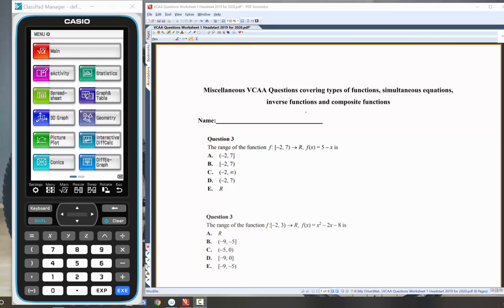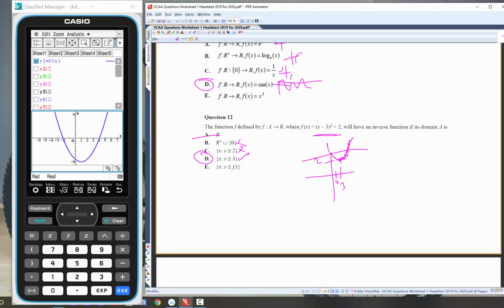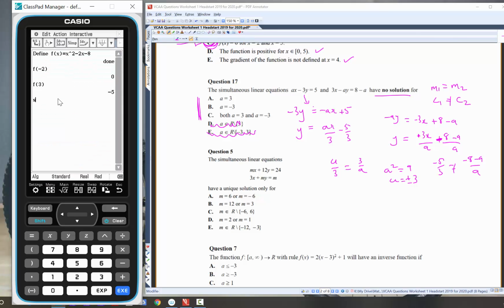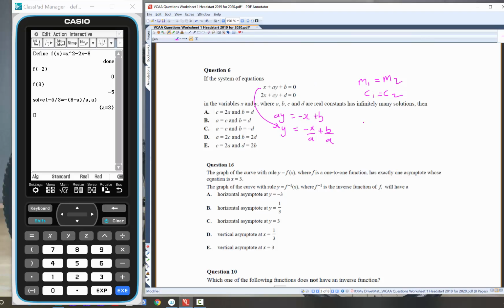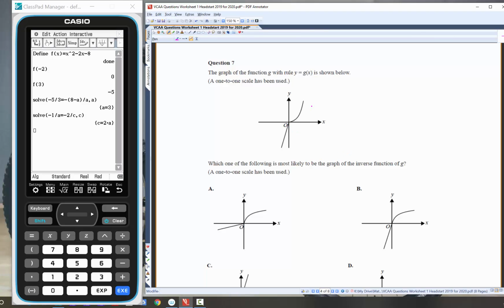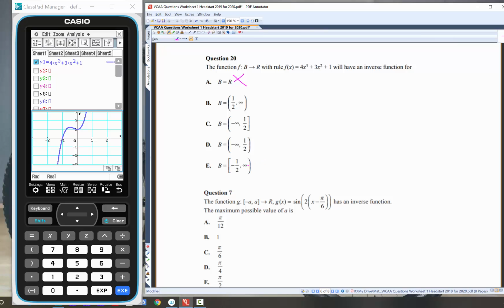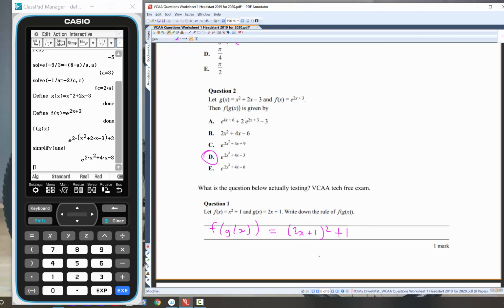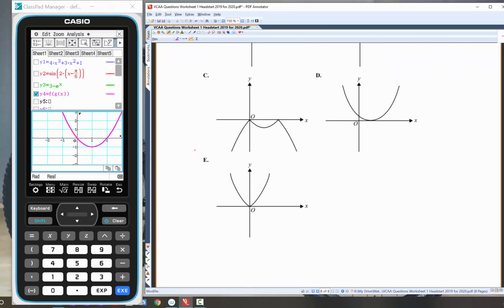34 Methods Holiday Homework